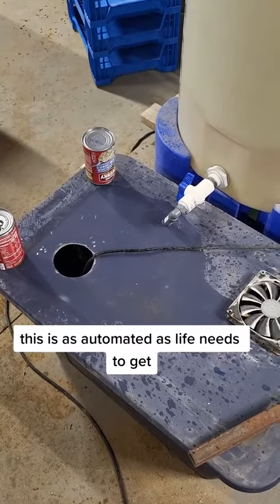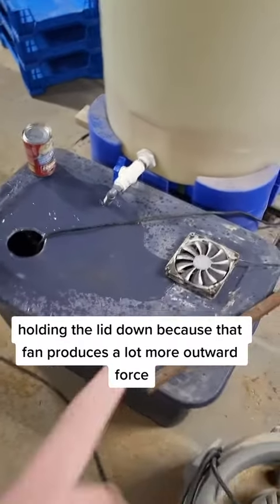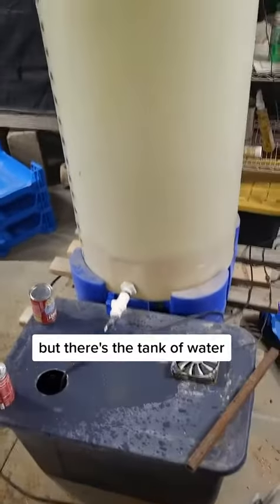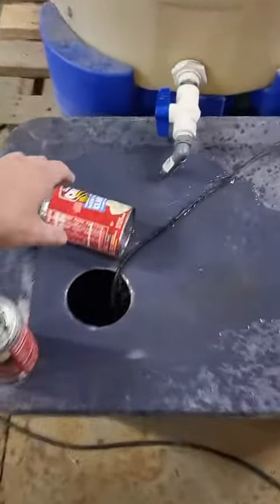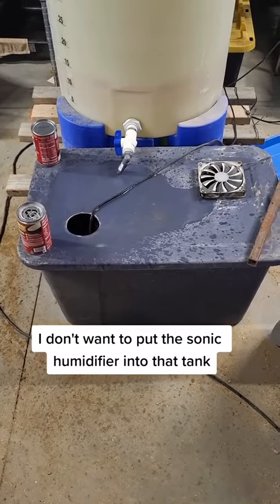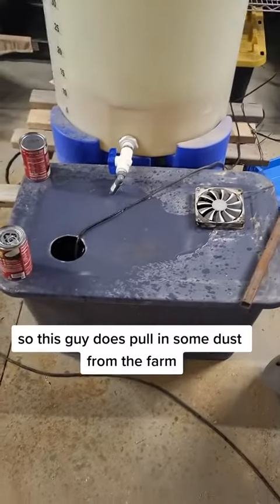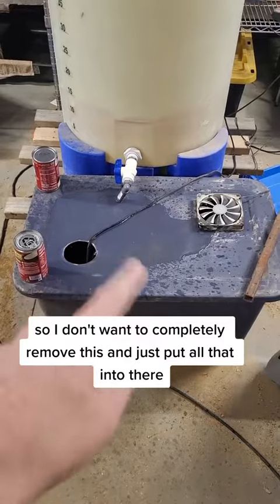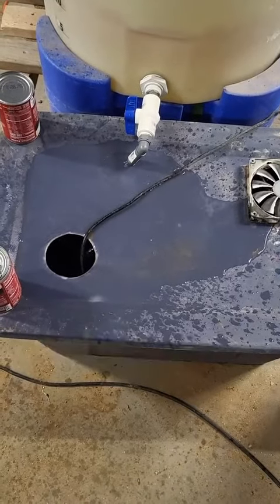An accidentally improvement for hydrating my mealworms.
Refilling the humidifier just got easier.